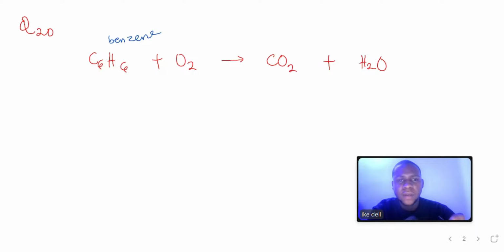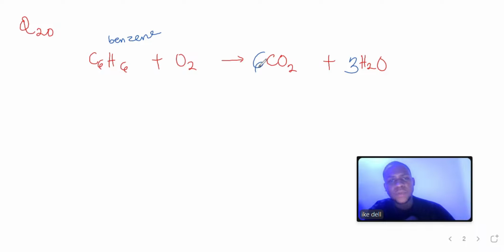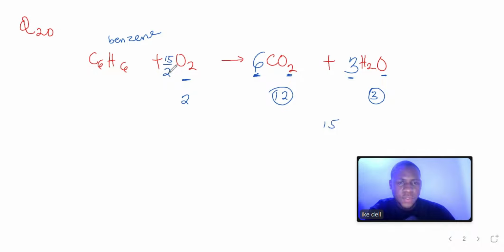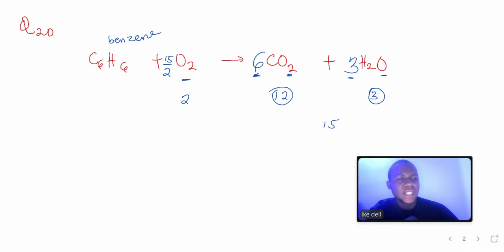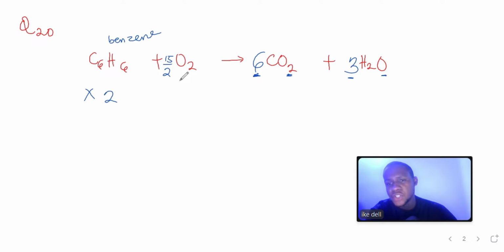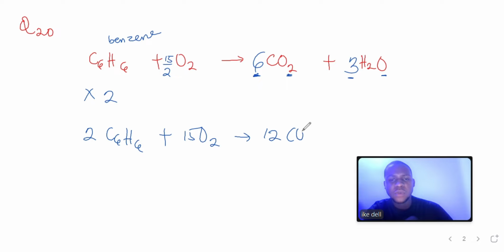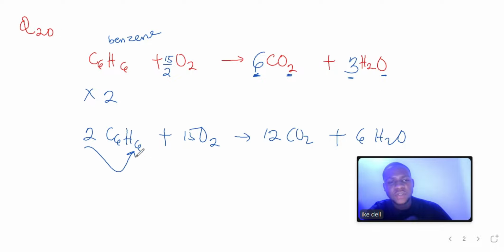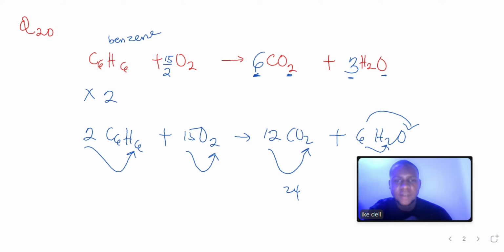Q20 Balancing Chemical Equationss